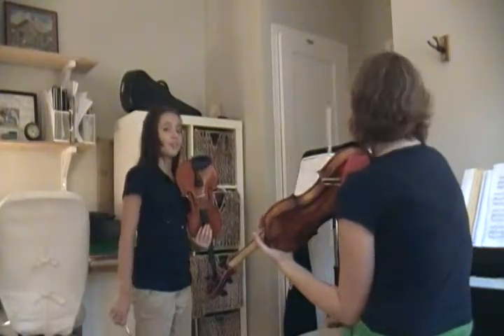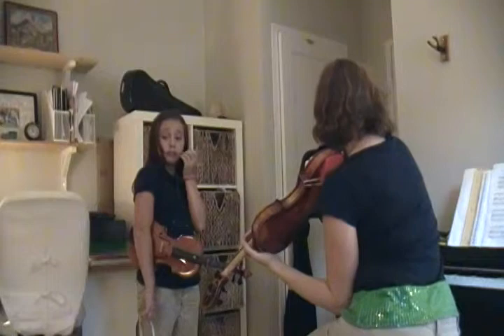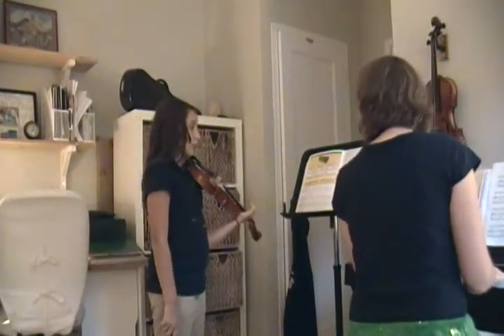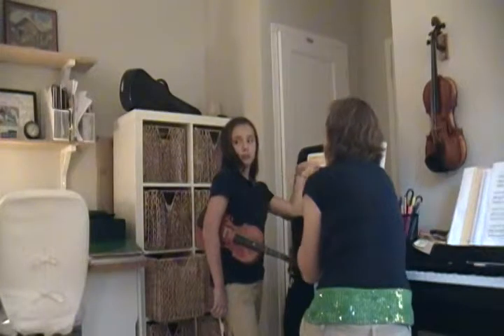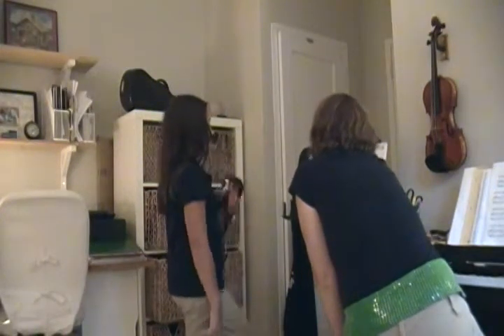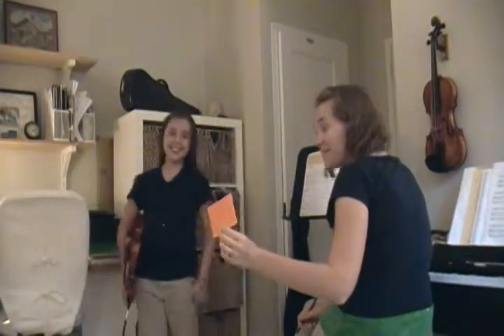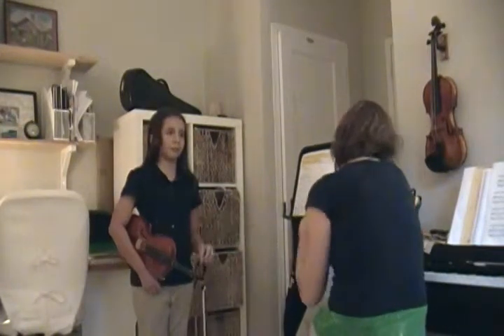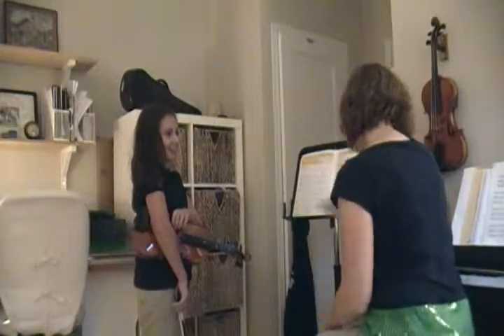Emilia Violin Lesson 10-9-14